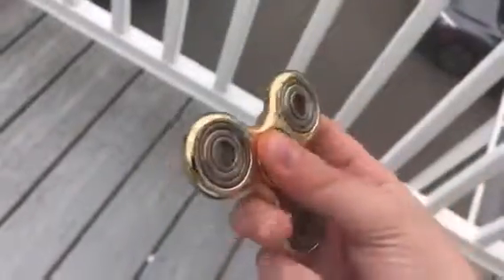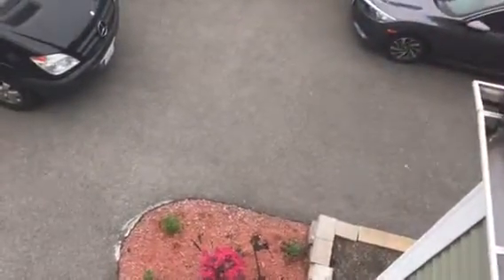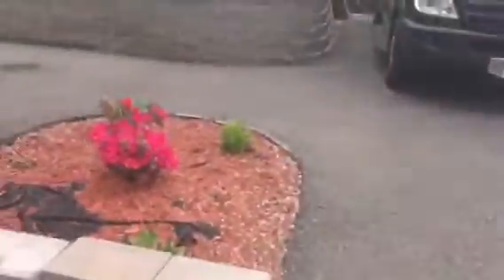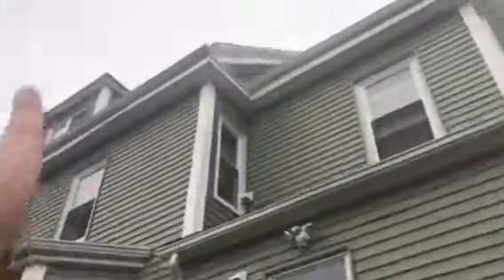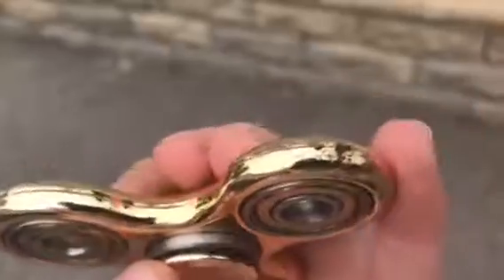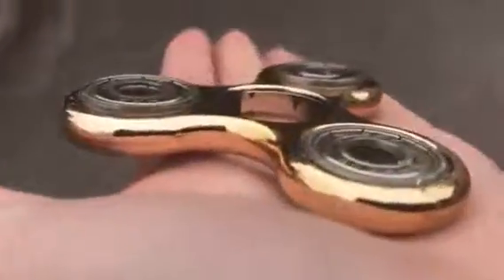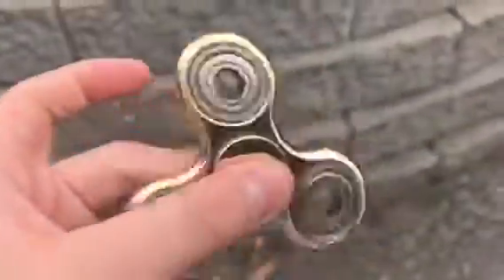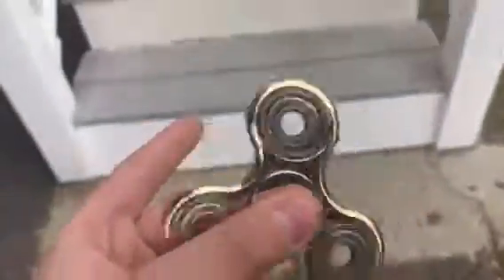Fidget spinner vs 20 or 30 drop